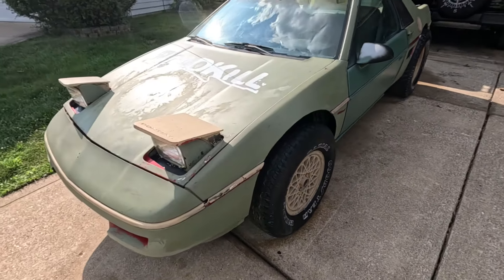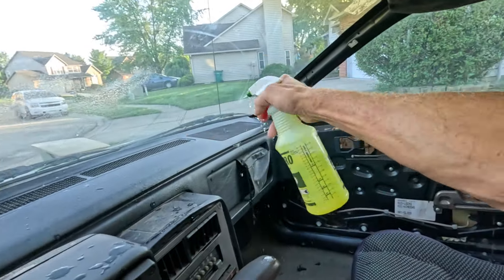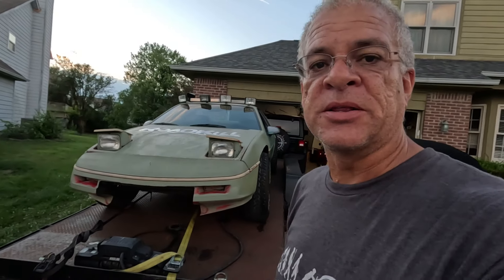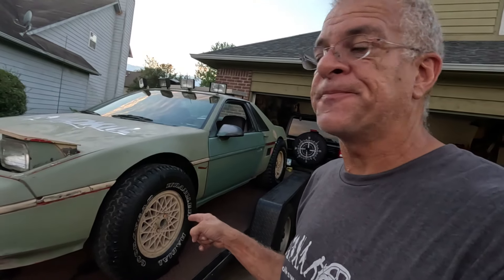Getting the roadkill fiero ready for roadkill nights.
This is a 1986 fiero that was on the hit show Roadkill back in 2019, It was during the hotrod power tour. Its a 1986 2m4 with auto transmission.